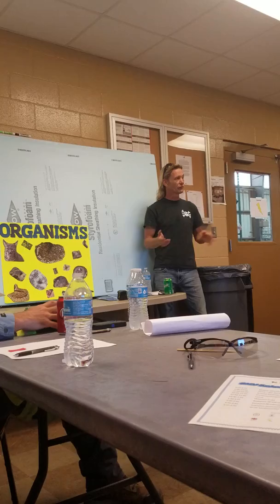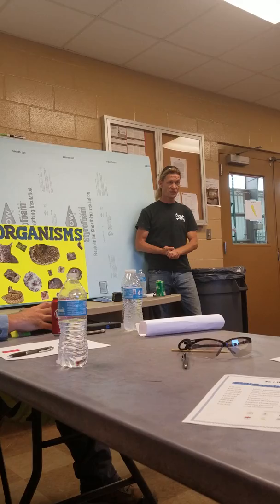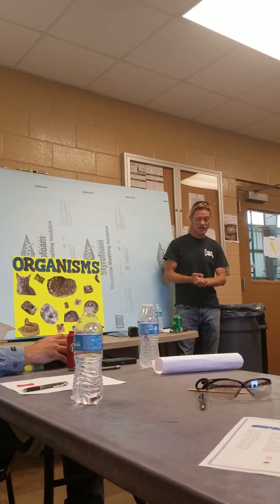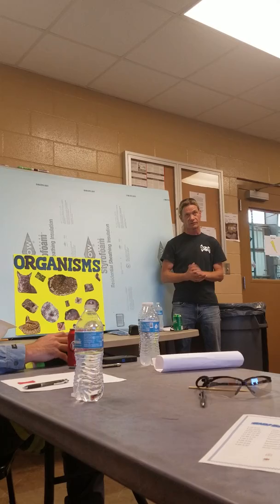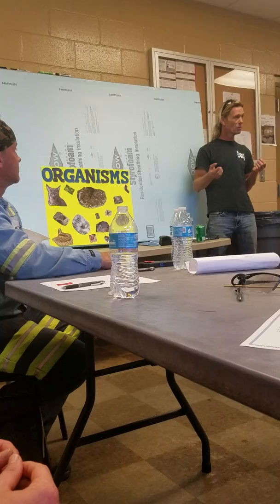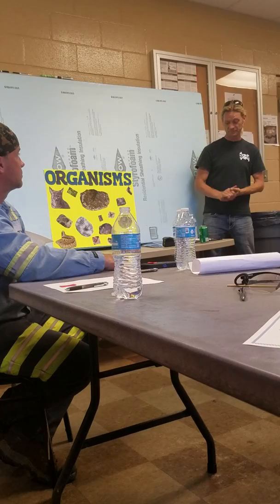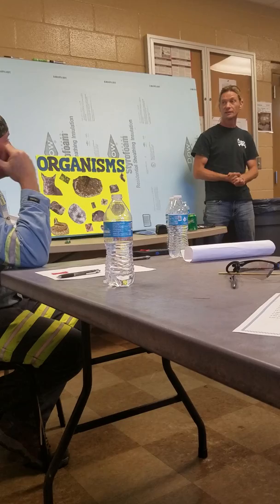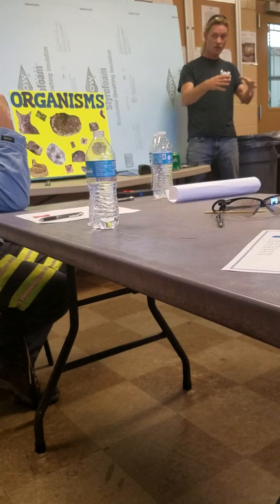Vexcon Ricky Lee Bretherton costar Billy the Exterminator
Ricky Lee Bretherton  speaking about Organisms at a Shreveport Louisiana Plant for September 28 2016 Safety Day.

Thanks Ricky